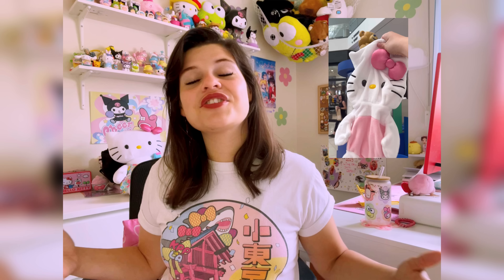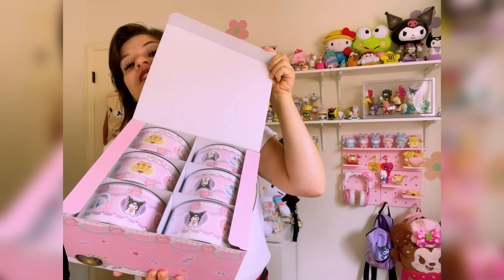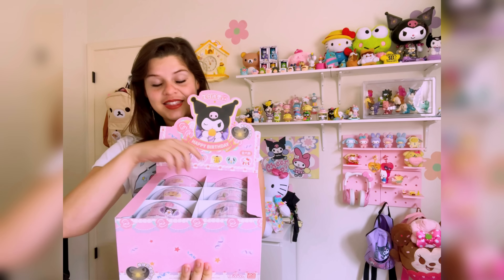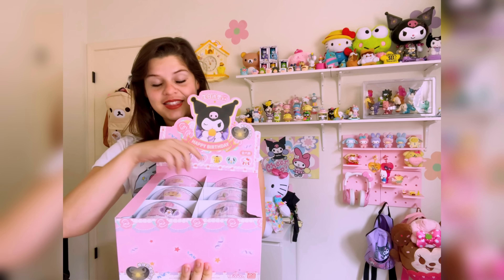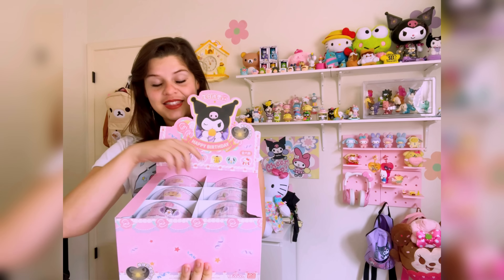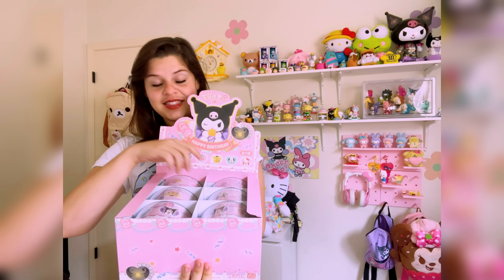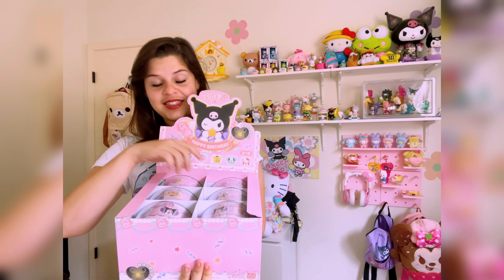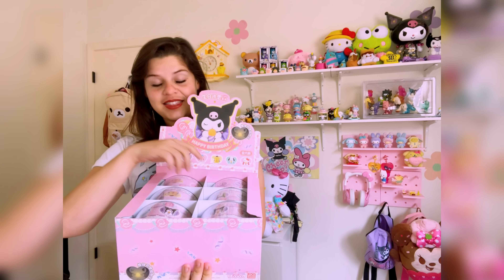Unboxing the Happy Birthday Sanrio Plushies Blind Box Set 💕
Unboxing Happy Birthday Sanrio Plushies Blind Box Set!

gifted from Kouhigh Toys!
I post daily on Tiktok :)